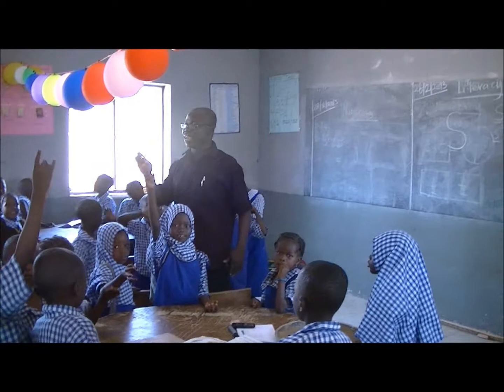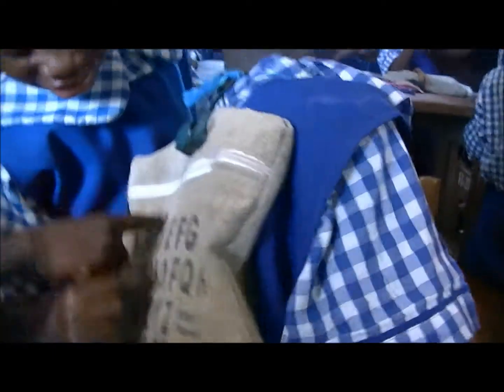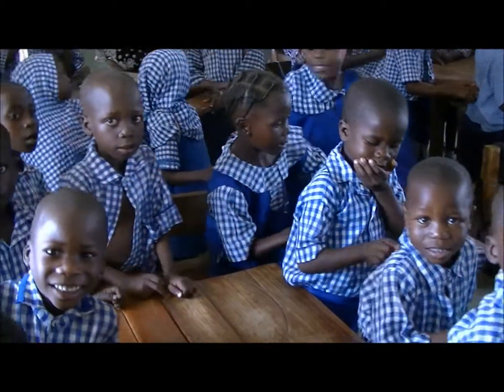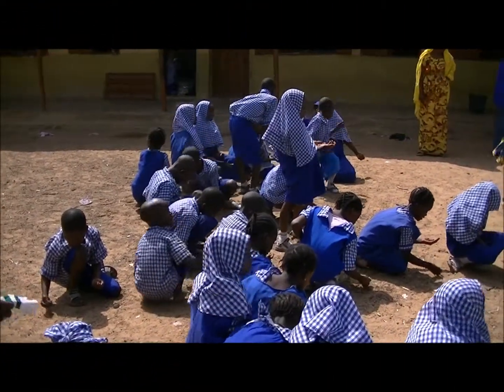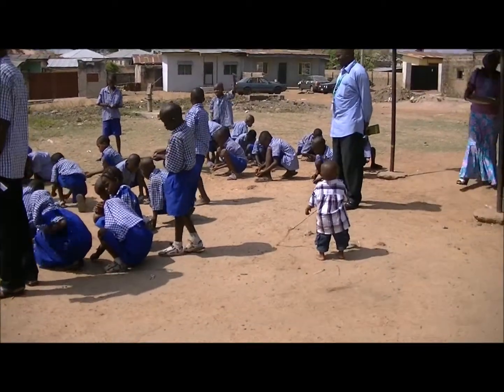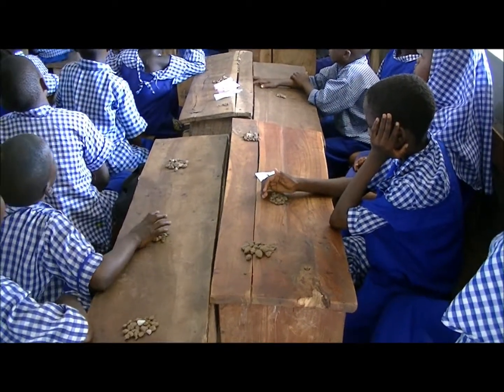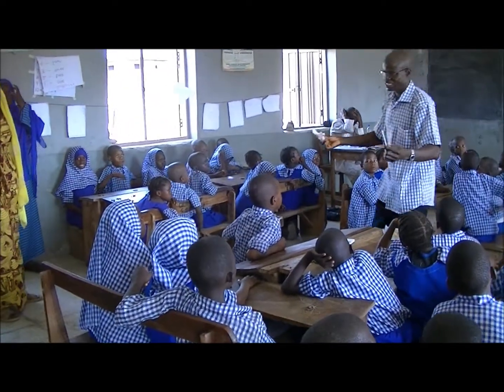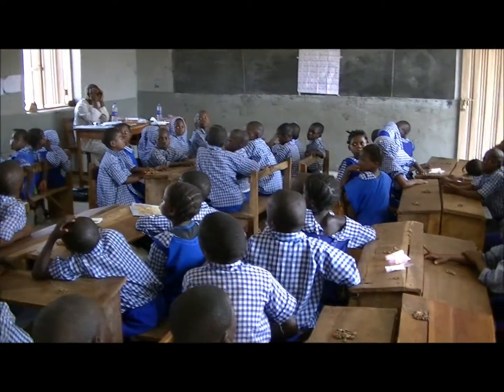SSIT school based training low cost LGEA school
Demontration lesson on the use of teaching aids in Ilorin, Kwara State Nigeria by the State School Improvement Team.